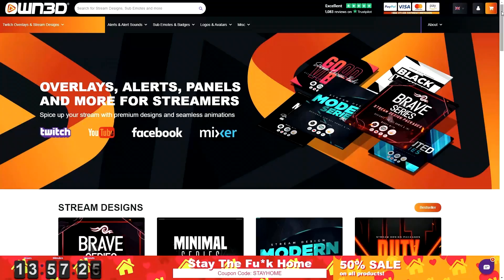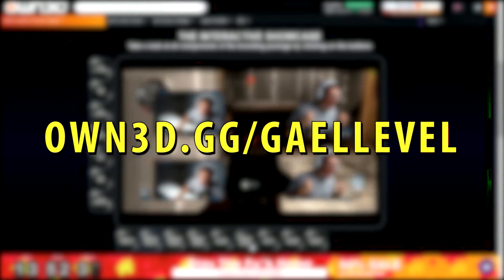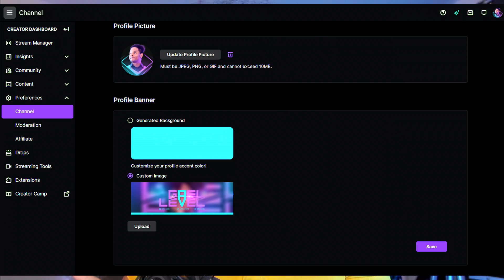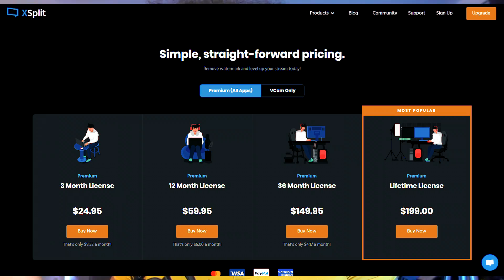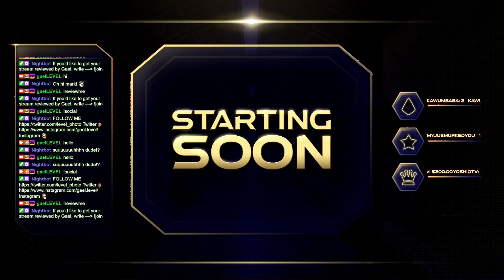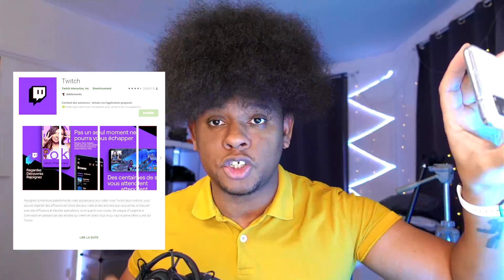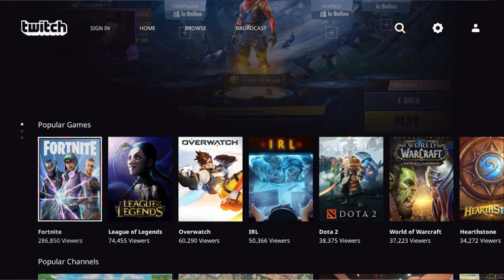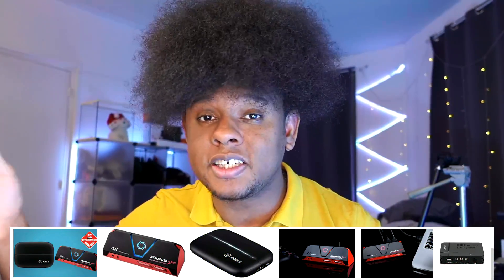2021 How to START Streaming on Twitch! (A guide)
A guide on all the ways you can start streaming on Twitch in 2021
Customize your Stream with OWN3D (ad)